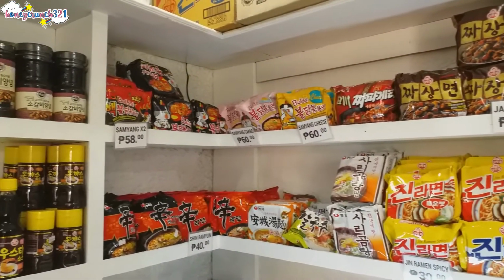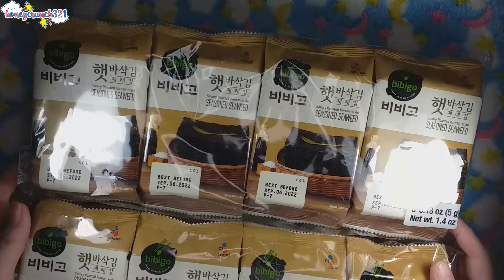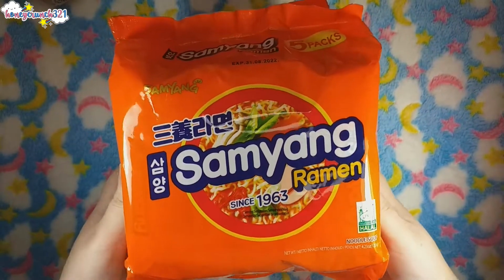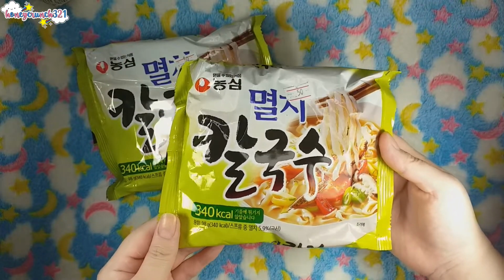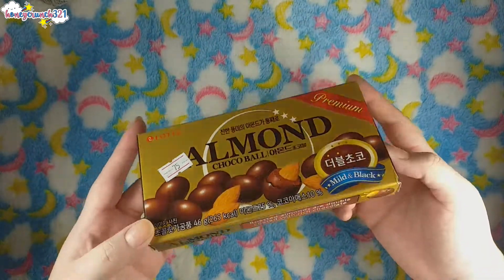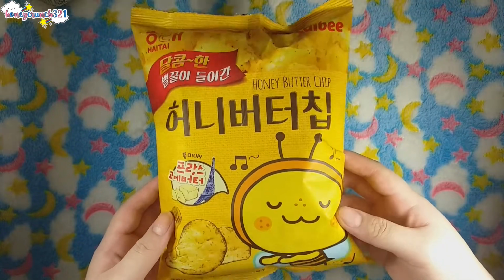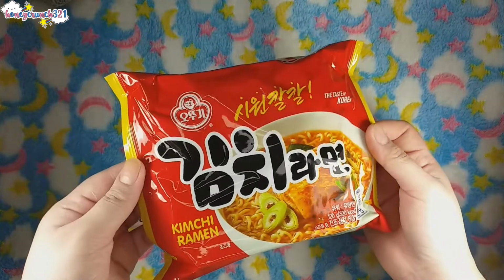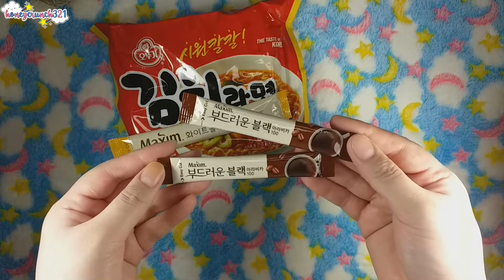VLOG#7: Gogi Corner Tour + Haul | honeycrunch321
Check out GogiCorner on Facebook

Love lots,
-Jham